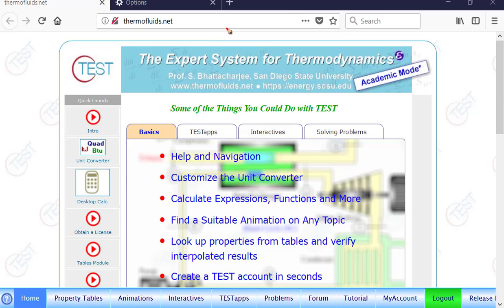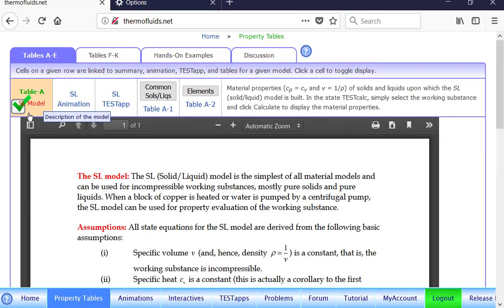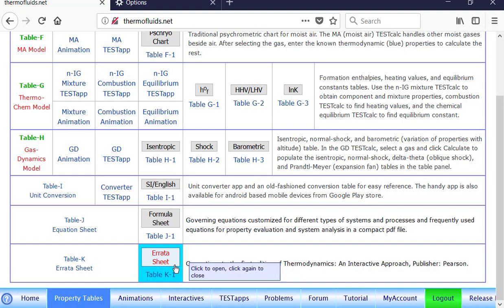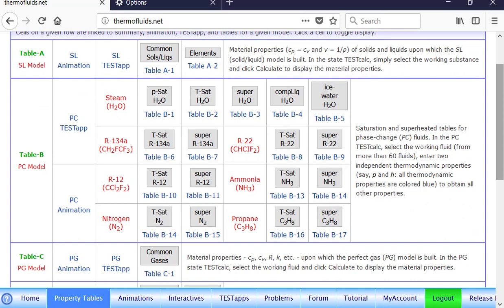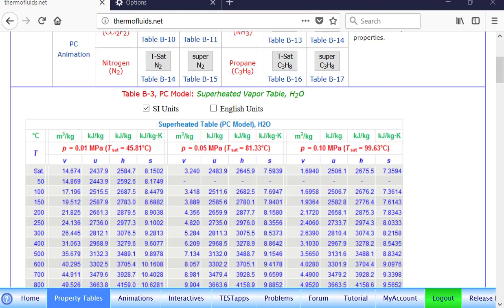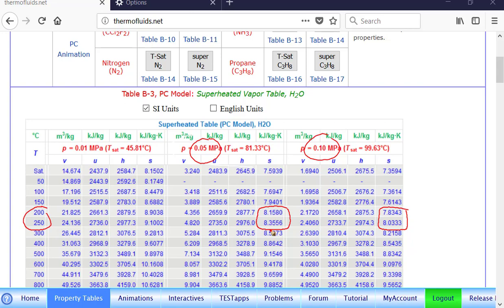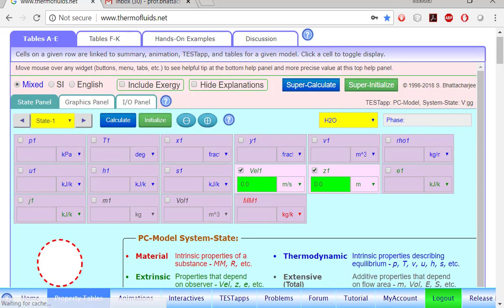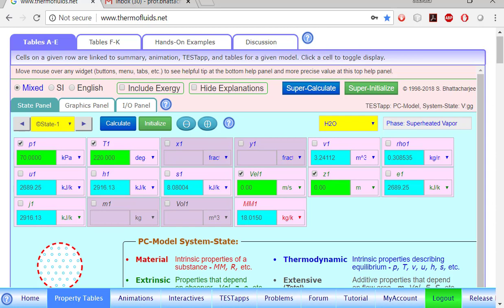TEST features: Basics: Property table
TEST features. Evaluate properties and verify using a suitable TESTapp.